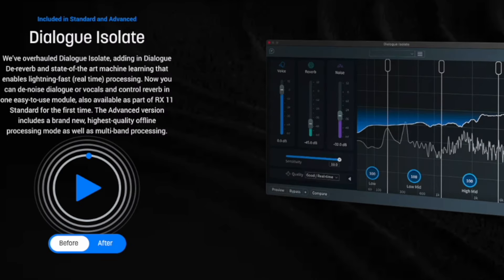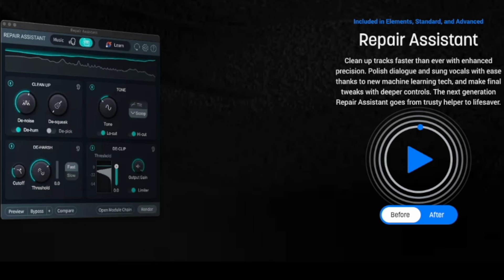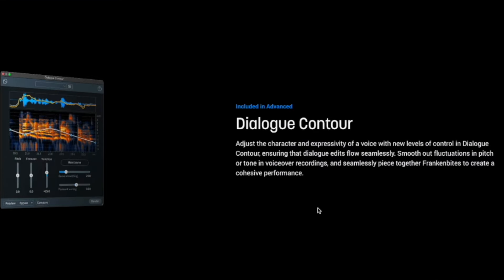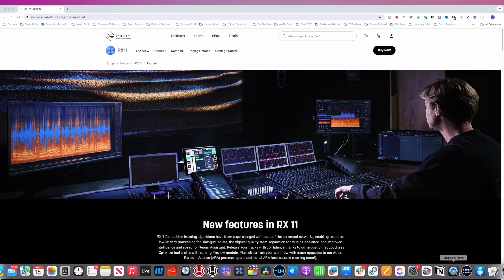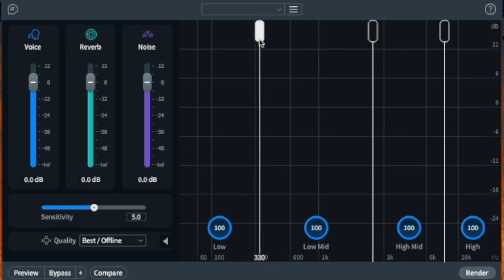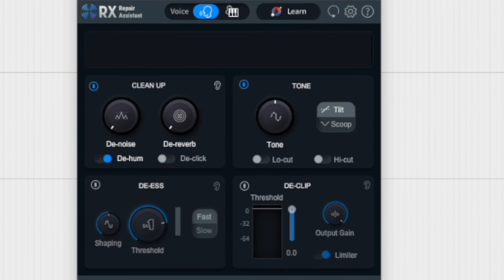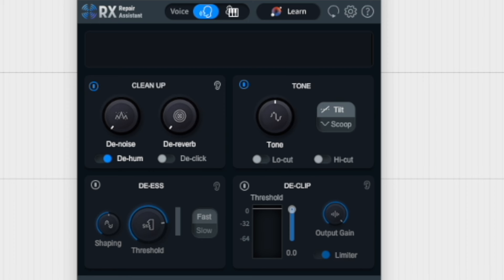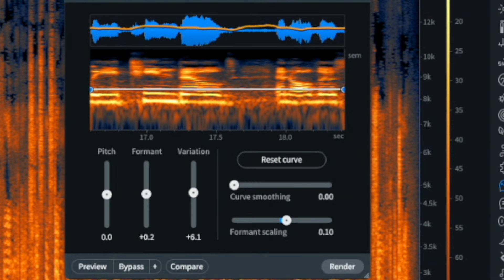Izotope RX 11: A Quick Take For Podcast Editors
Izotope RX 11 has been the topic of conversations in my circle of editors. People have been wondering if it will put Izotope back in the innovator's seat or turn them into a company trying to catch up with the competition. In this video I give a quick take on the new Dialog Isolate plugin and what else might be of interest to podcast editors.

*My Equipment:*
Camera: Canon R8

0:00 Intro
0:48 What's new?
2:30 Dialog Isolate
3:38 Repair Assistant
4:45 Dialog Contour
5:25 My quick take